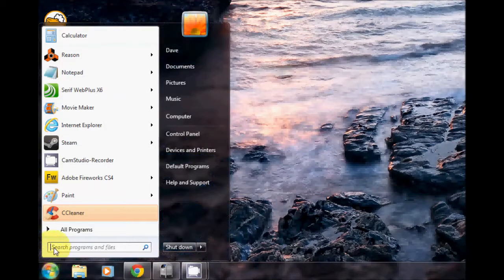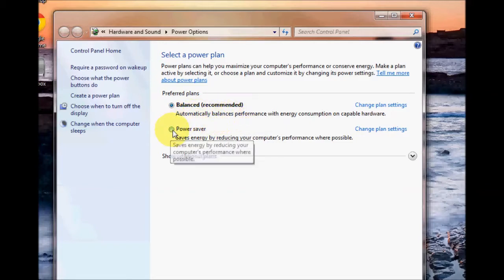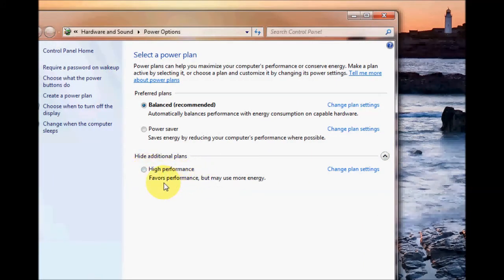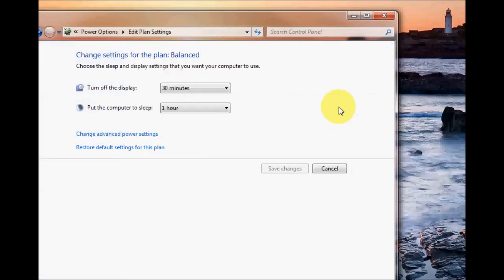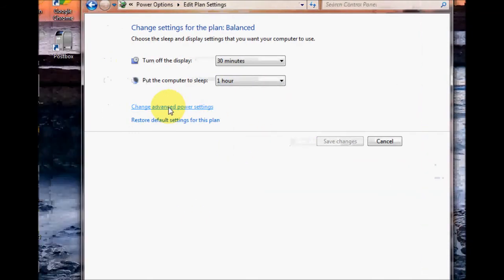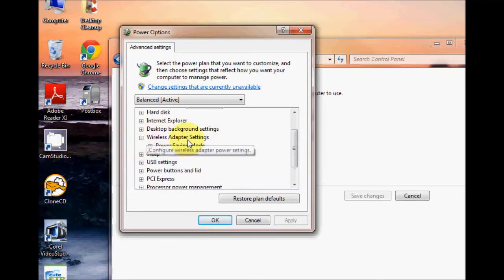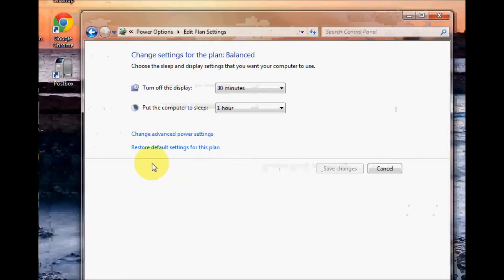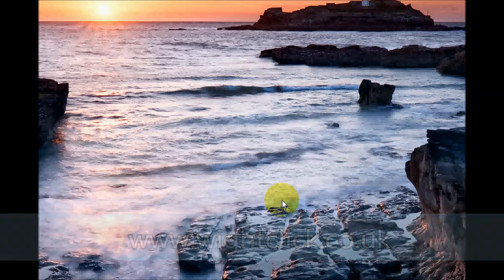Windows 7 Power Settings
A look at the Windows 7 power settings